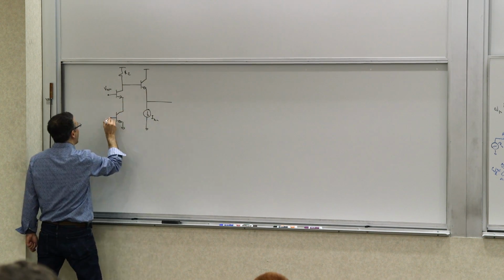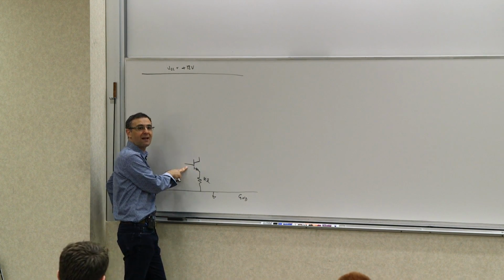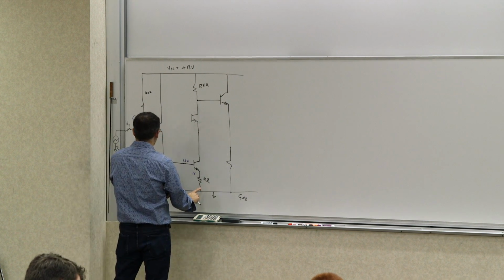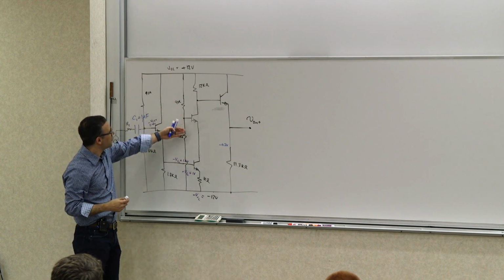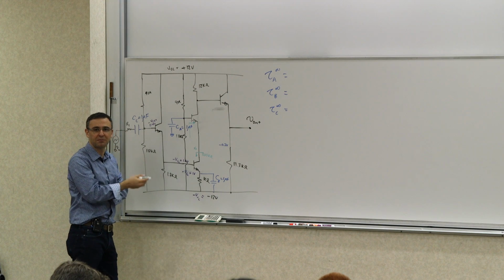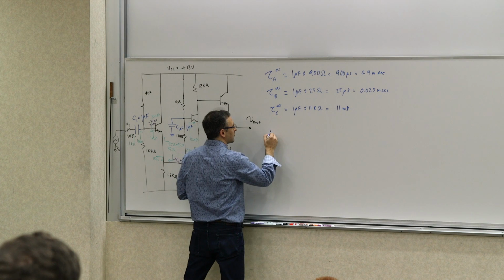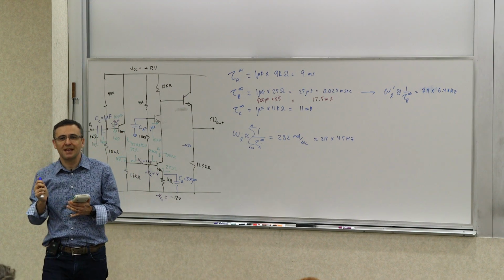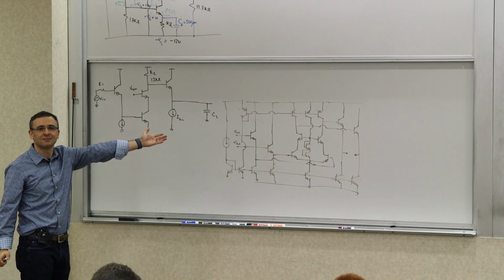156N. Discrete vs. Integrated Variations, Low Cut-Off Estimation with IVT example